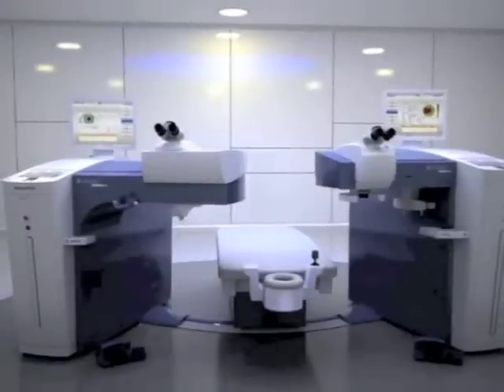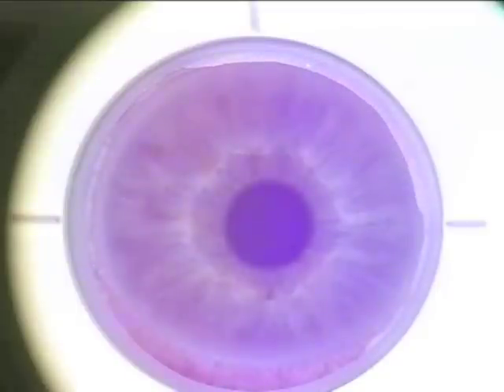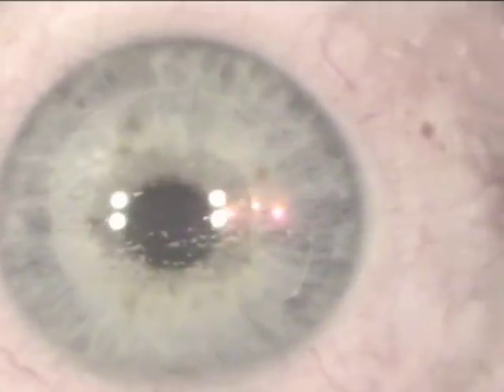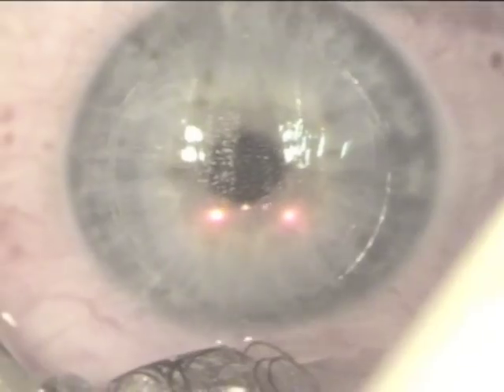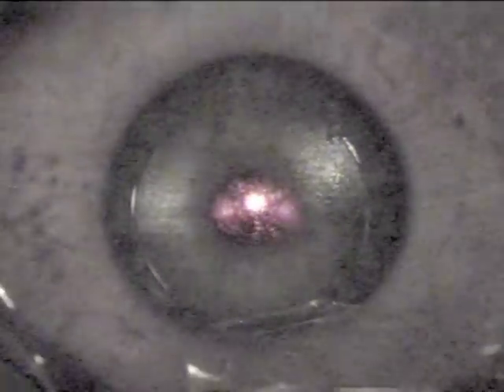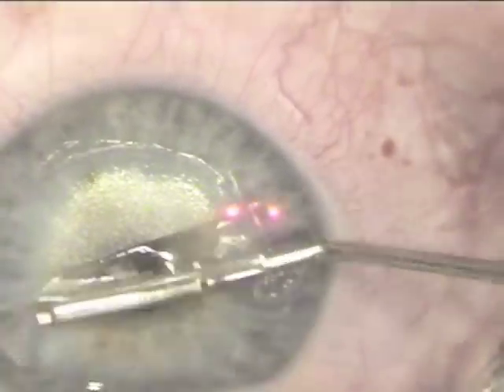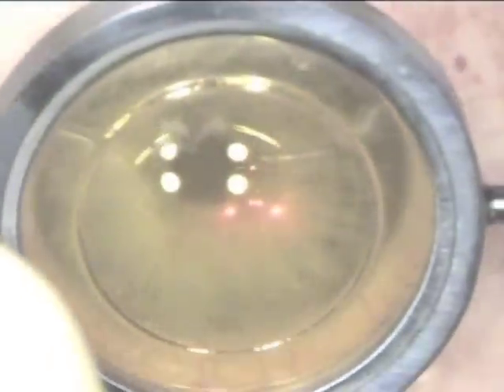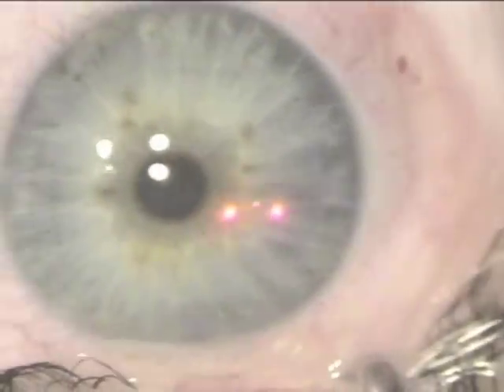12 VS 30033088 AAO